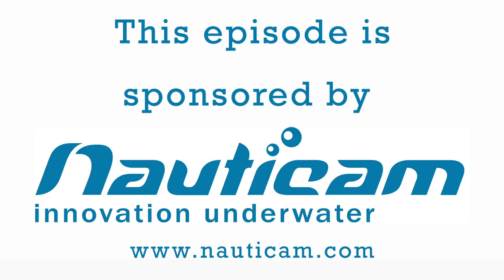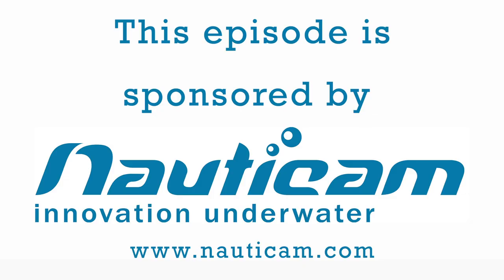Help! I've Scratched my Glass Dome Port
With the best will in the world, accidents do happen and, even though they are resistant to it, glass dome ports can be scratched in the field. Alex and Adam discuss some simple preventative procedures to help prevent this, and then provide some concrete guidance as to what to do should it occur.